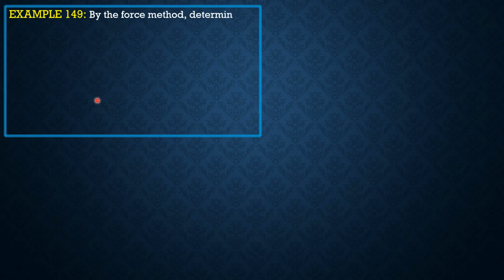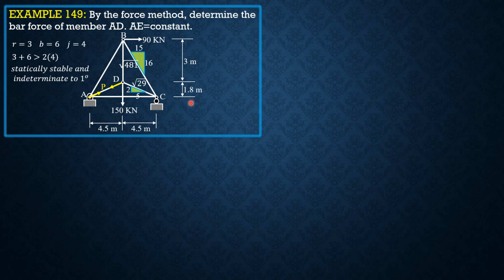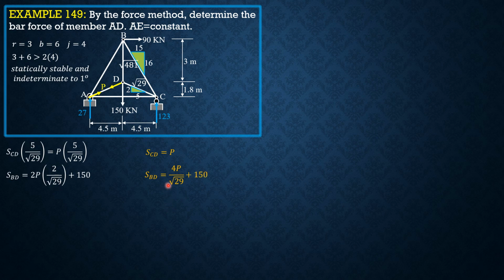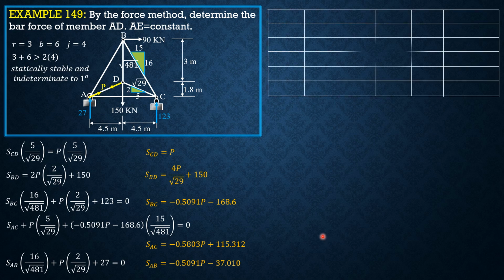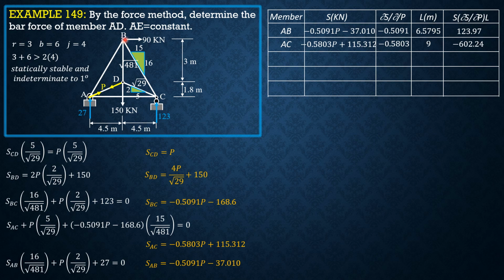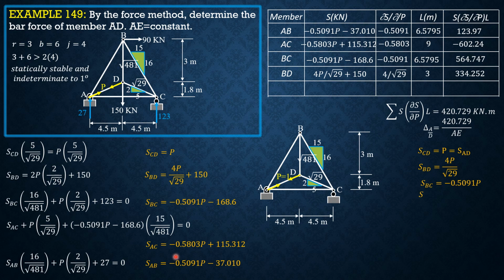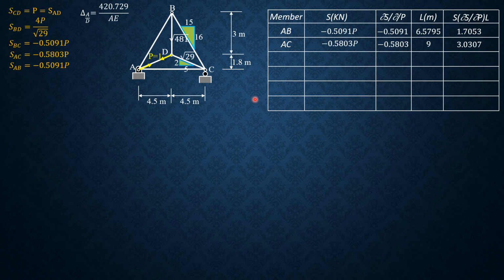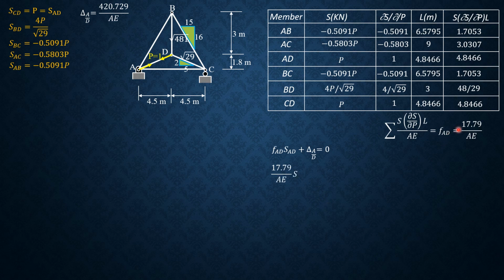STRUCTURAL ANALYSIS, EXAMPLE 149